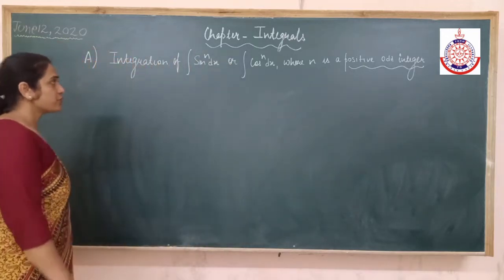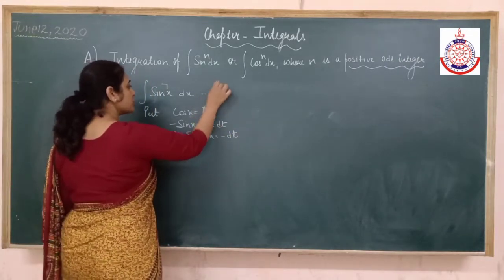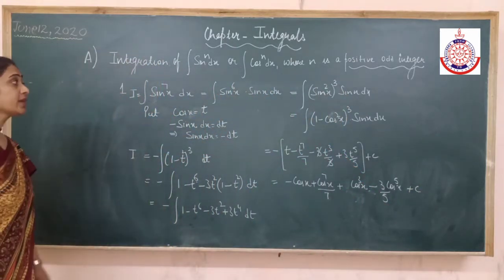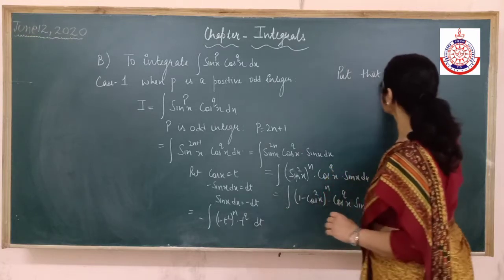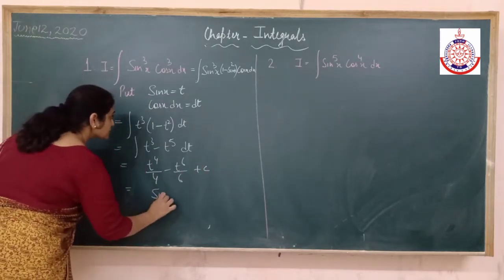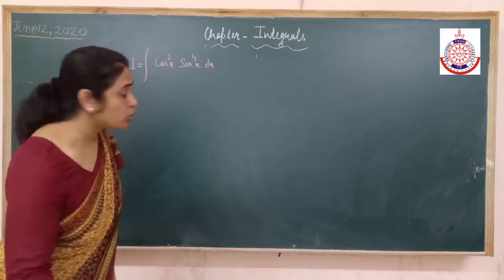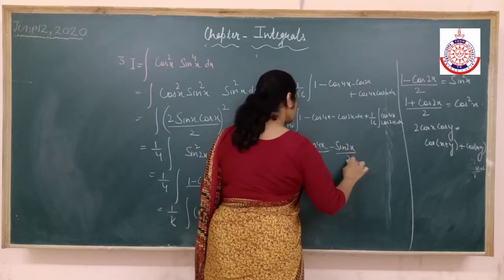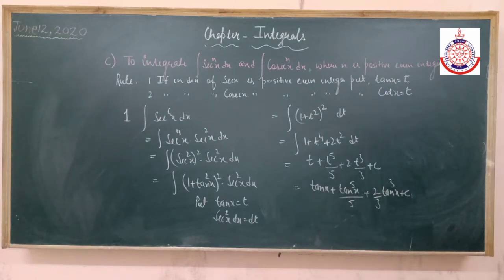Class Xll, Integrals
Integration using Trigonometric Functions ( Part-2)